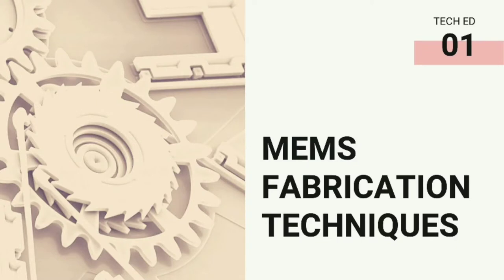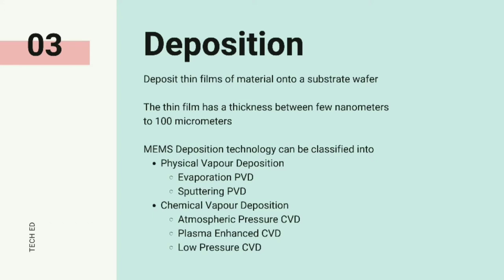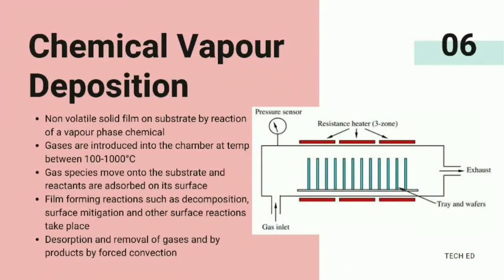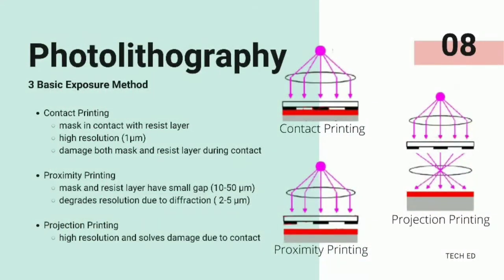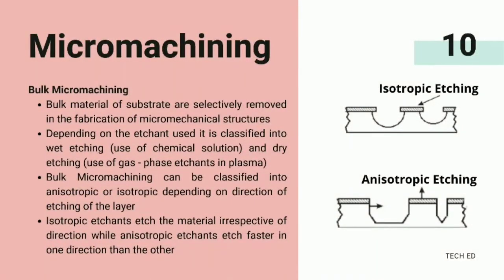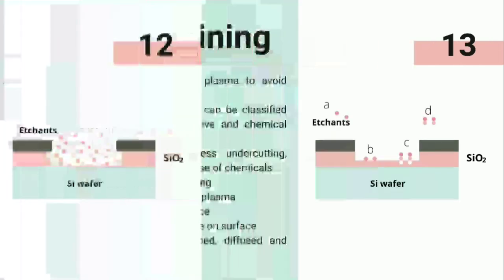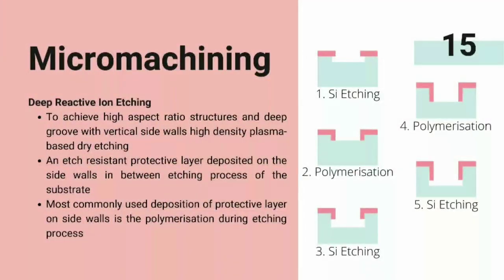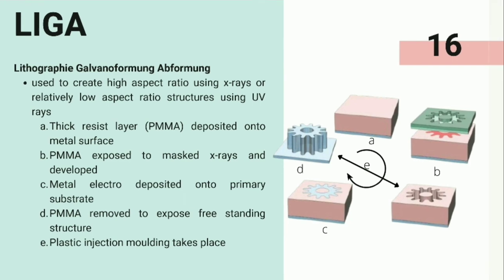MEMS Fabrication Techniques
Introduction to Microfabrication techniques including deposition, photo lithography, micromachining, RIE, DRIE and LIGA.

This video explains basics of how micro electro mechanical systems are fabricated. Stay hooked to know all you need to.

Microfabrication is the process of fabricating miniature structures of micro meter scales and smaller. Historically, the earliest microfabrication processes were used for integrated circuit fabrication, also known as "semiconductor manufacturing" or "semiconductor device fabrication".
Microfabrication comes under mechatronic engineering and is essential for mechanical as well as electronic engineers. Several projects and seminars are conducted on this topic.

Chapters
0:00 Intro
0:13 MEMS Fabrication Overview
1:03 Deposition Techniques
3:08 Lithography
5:08 Micromachining
7:13 Reactive Ion Etching
8:13 LIGA
8:53 Outro